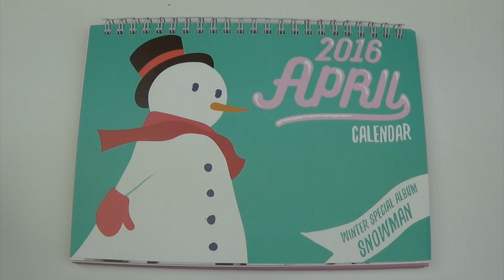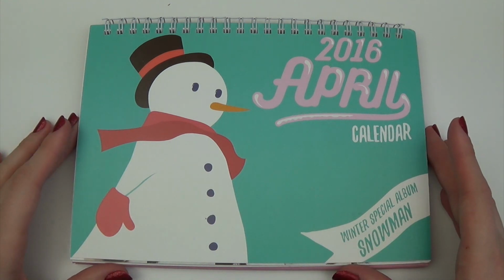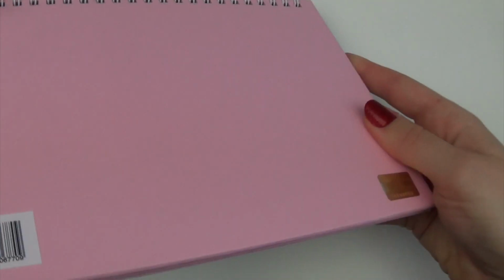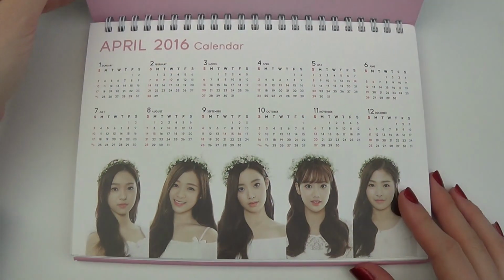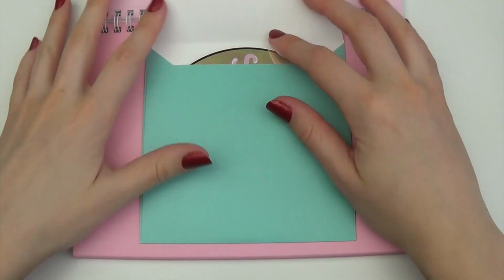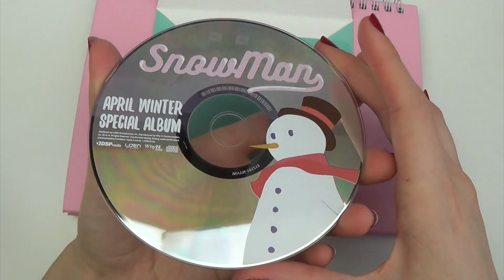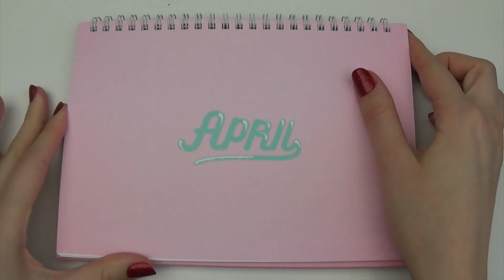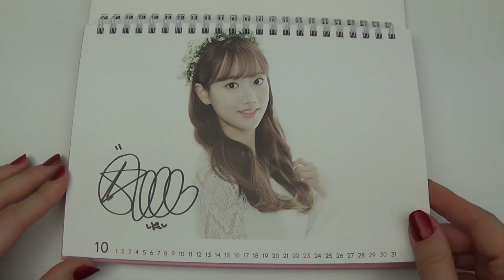Unboxing April 에이프릴 Winter Special Album Snowman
Unboxing/Review of April 에이프릴 Winter Special Album Snowman.
Bought from Tower Records Shibuya, Japan.

The Album comes in the form of a calendar with a CD.

Tracks on the CD:
1. Snowman
2. Snowman (Inst.)